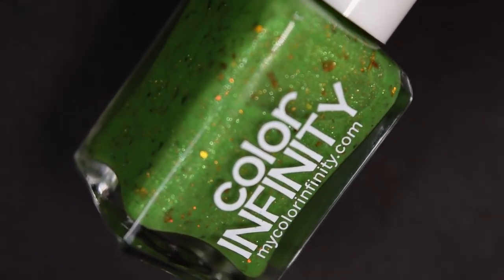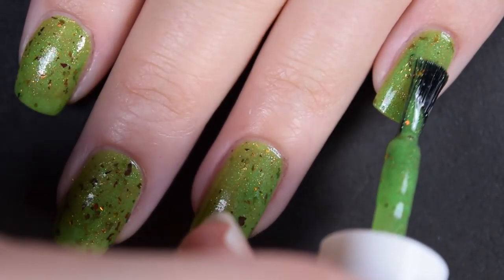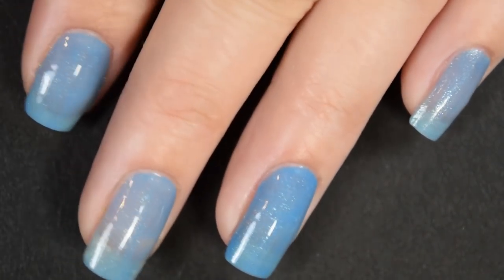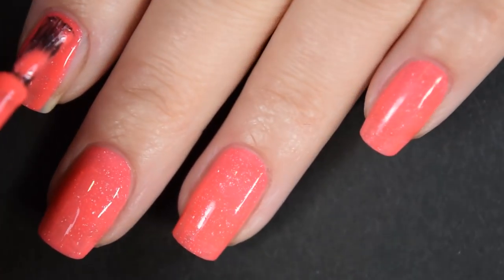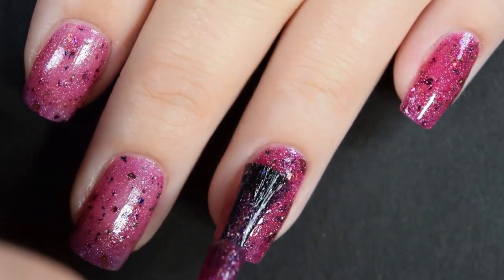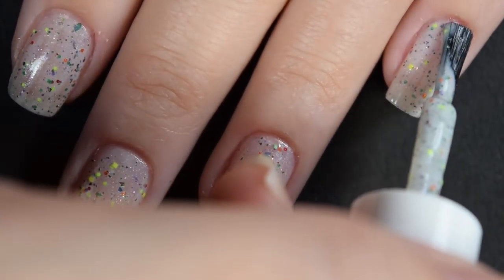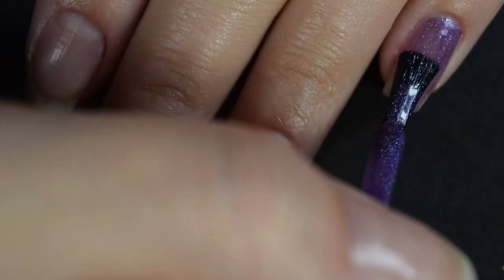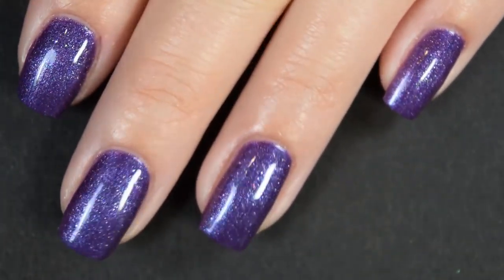COLOR INFINITY | BIRDS OF PARADISE | LIVE SWATCHES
Hello lovelies!

Today I have swatches for you from the Birds Of Paradise collection by Color Infinity that will be available 4/27/18-5/7/18!

Polishes will retail for $6.50 each, but if you purchase the whole collection they will be $6 each. The new bottles are 12 mL, and all over pour after the preorder will sell for $7!

Polishes in the order they’re seen:
- Sun Conure
- Blue Macaw
- Chilean Flamingo
- Keel Billed Toucan
- Rainbow Lorikeet
- Violet Backed Starling

Violet Backed Starling is the LE Birthday Polish for April babies, and this polish is the only one that is not pre-order. Shoppers with an April birthday who have signed up for their newsletter can receive this polish for free!

Let me know what your favorite was from this collection!!